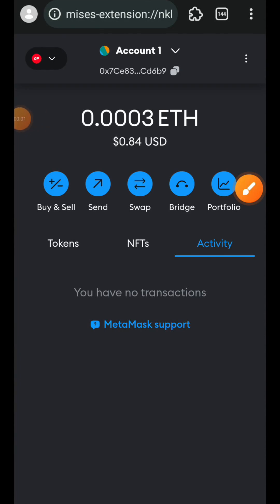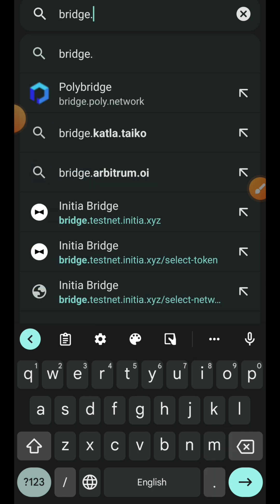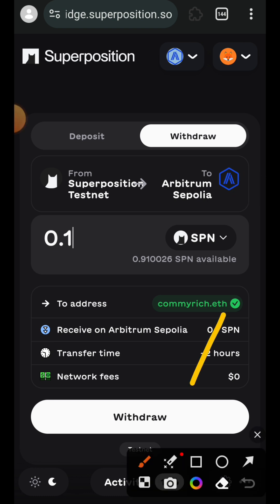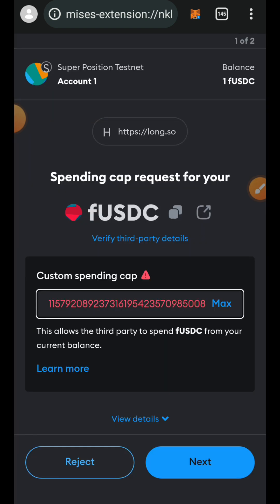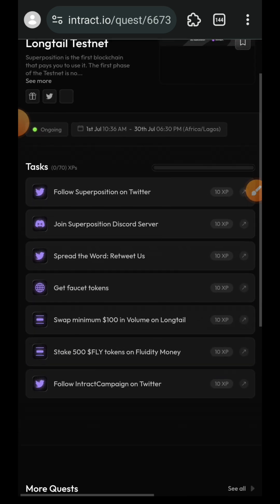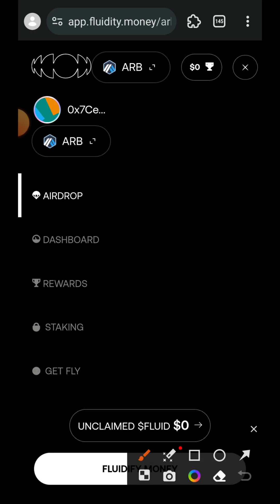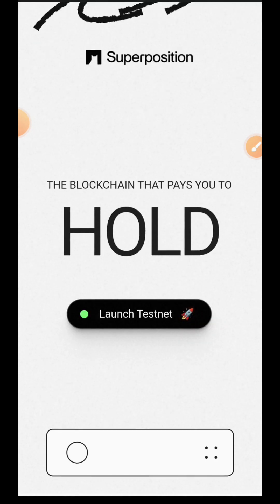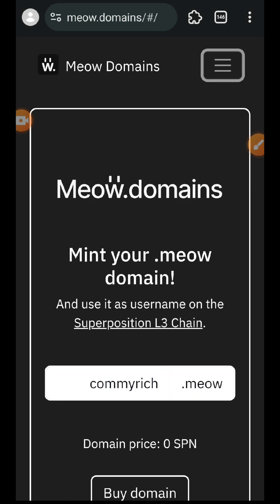Superposition Testnet Complete Guide || Confirmed Airdrop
Superposition is paying you to use it's blockchain, Superposition incentivised testnet is live!
In this video I show you how to interact with the Superposition testnet.

LINKS:👇
👉FLY Token Contract Address:
0x000F1720A263f96532D1ac2bb9CDC12b72C6f386
👉Mint Your .Meow Domain: